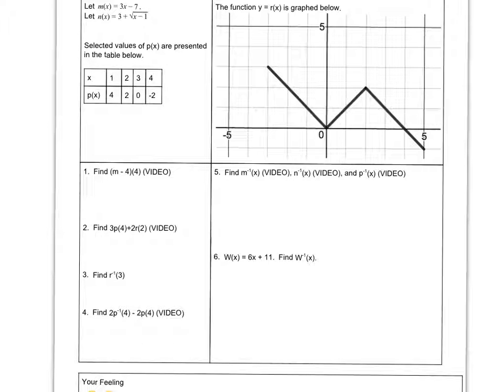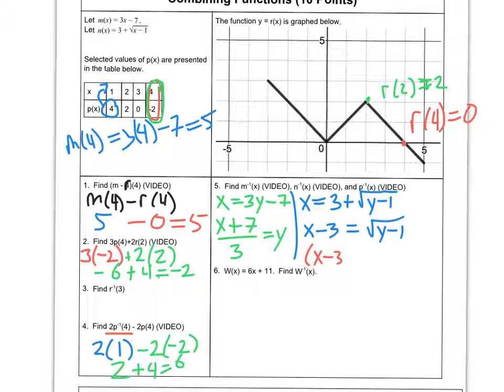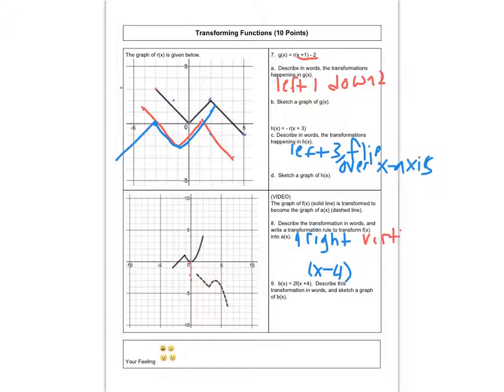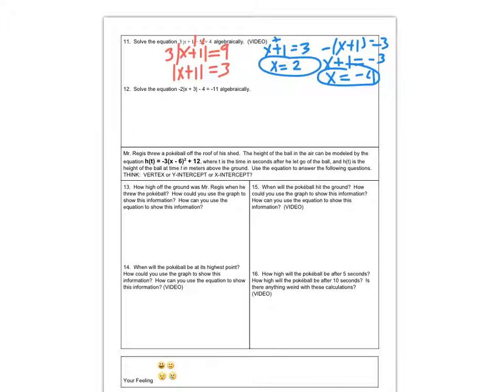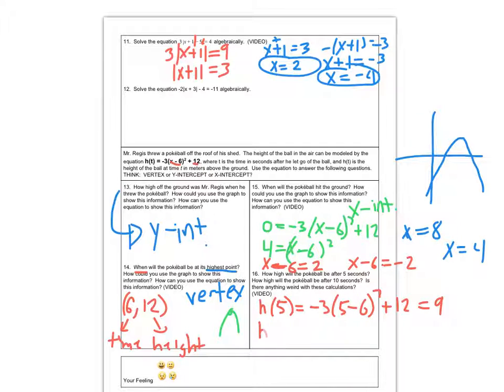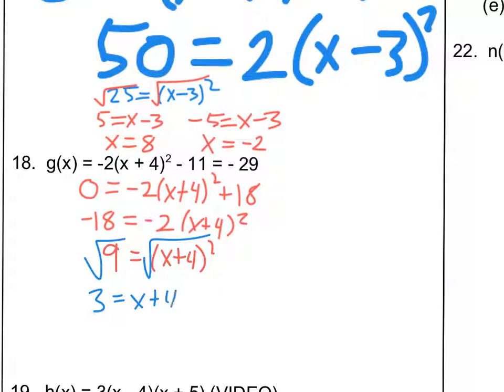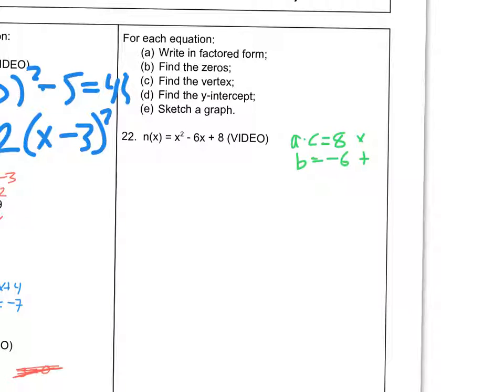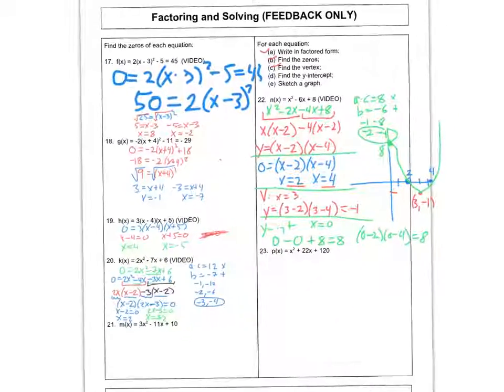18-19 alg2cp spiral 06 review